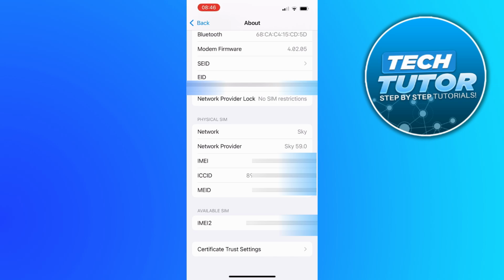How To Check IMEI Number On iPhone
In this video, we’ll show you how to easily check the IMEI number on your iPhone. The IMEI (International Mobile Equipment Identity) is a unique identifier for your device, essential for various purposes such as unlocking your phone, checking warranty status, or reporting it if lost or stolen. We’ll walk you through multiple methods to find your IMEI, including using the Settings app, the Phone app, and even locating it on the device itself. Whether you're a new iPhone user or just need a quick refresher, this guide will make the process simple and straightforward.

 ✨Recommended VPN: ✨

Thanks!